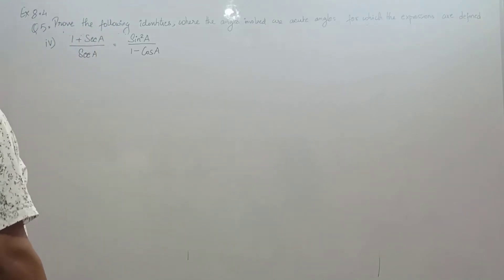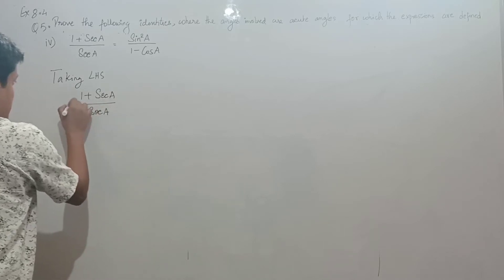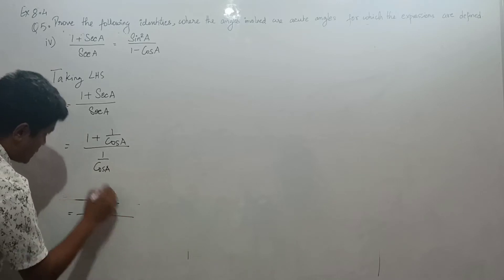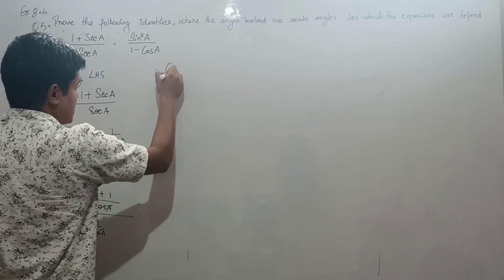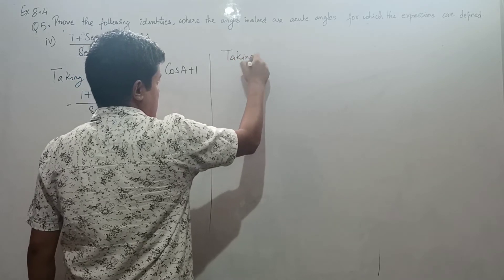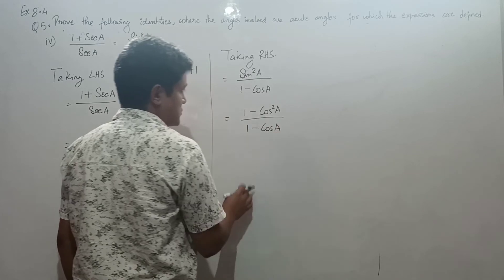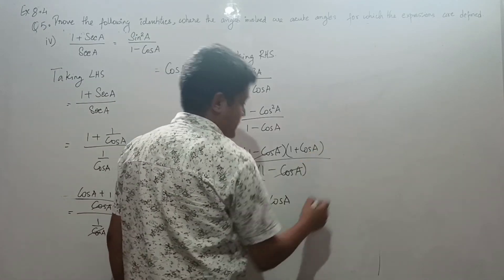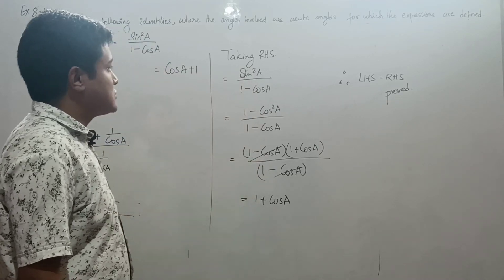Class 10 Ex 8.4 Q5 iv solution chapter 8 Introduction to Trigonometry @Basic Academic Solution